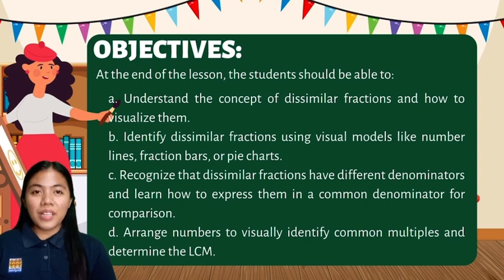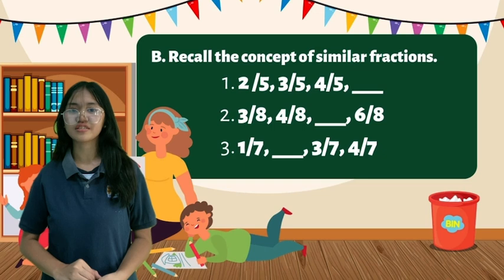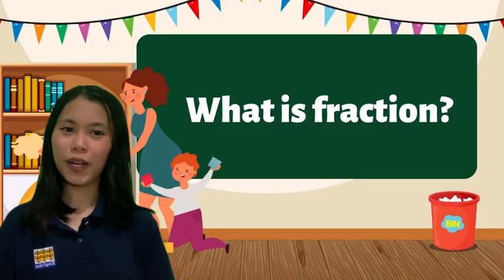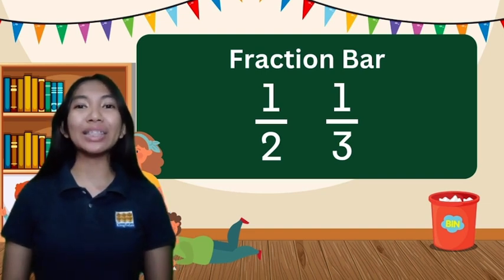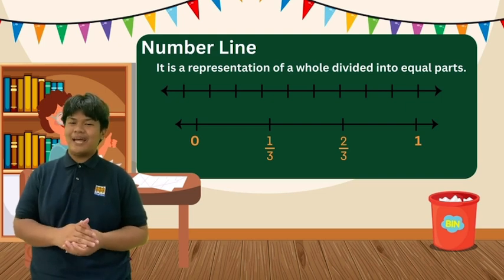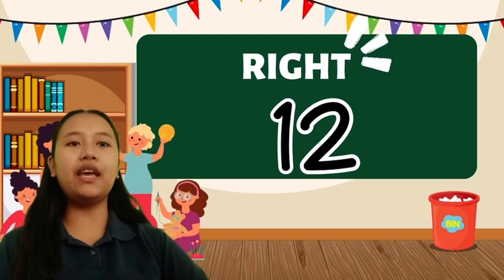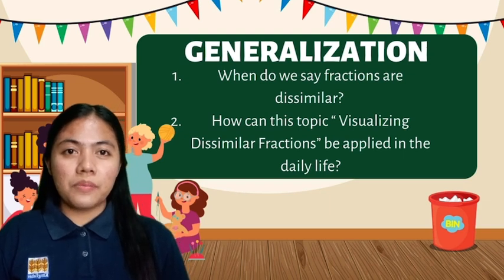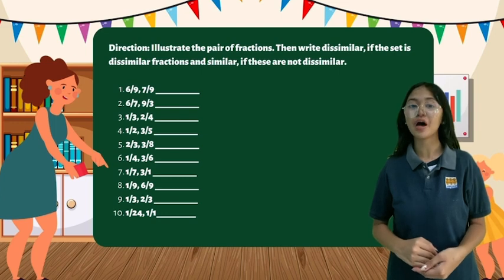Math 3 - Quarter 2 | Visualizing Dissimilar Fractions